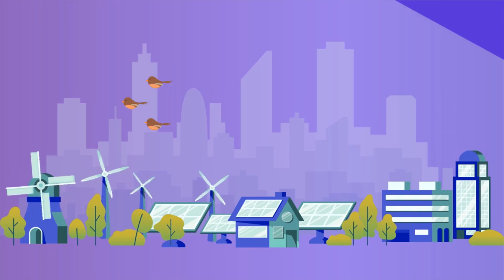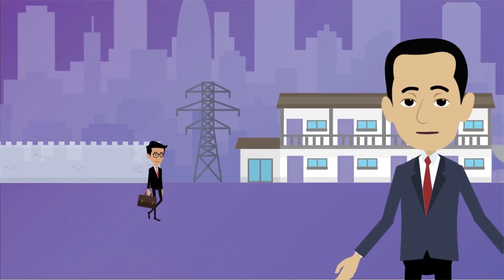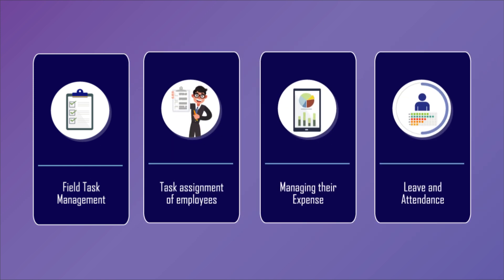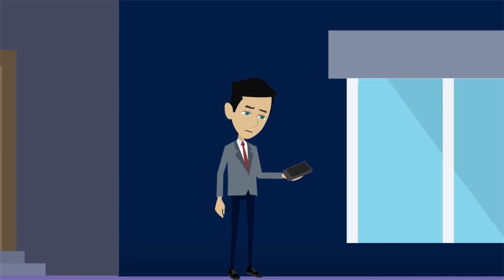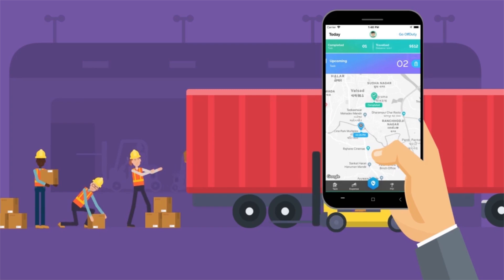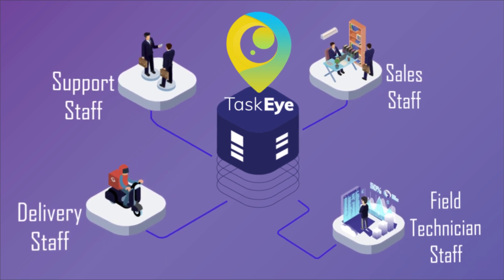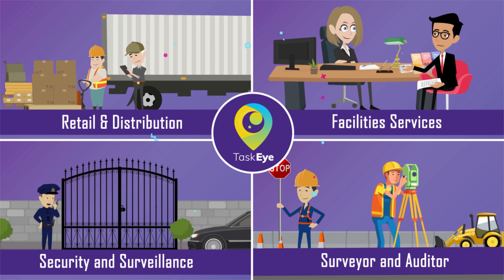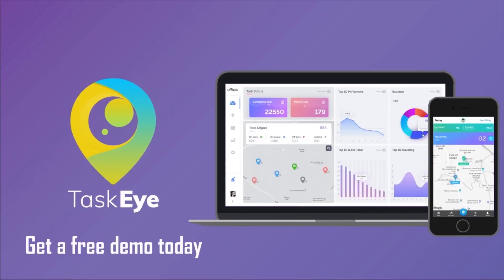TaskEye - Field Employee Management System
TaskEye!  Field Employee Management solution is on board to handle your field employees. Now your manager can handle their remote employees from anywhere in the world. TaskEye  helps you manage your entire field sales team by tracking their activities, travel, meetings, and more.

Top Feature of our Field Employee Management System:

    • Real-Time Employee Location Tracking
    • Employee Task Scheduling and Reporting
    • Field Employee Expense Management
    • Fully Dynamic Reports
    • Employee Performance Monitoring
    • Field Employee Leave Management
    • Employee Attendance Details
    • Task Alert via SMS/ Notification
    • Many More Features